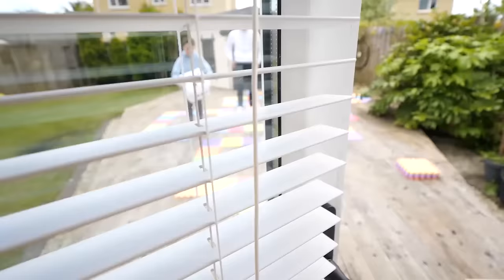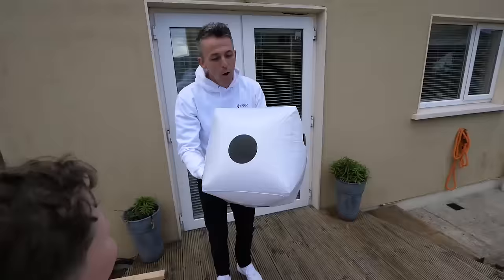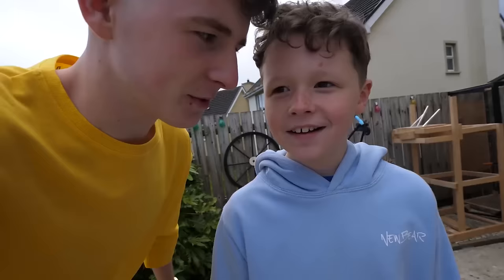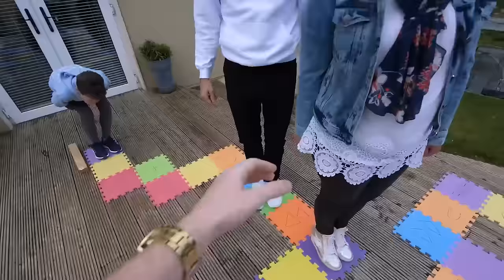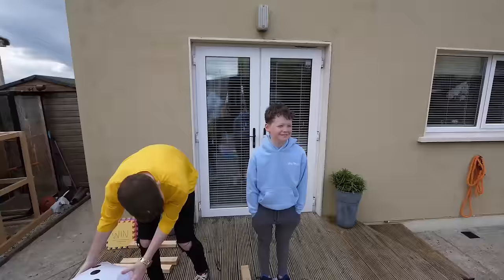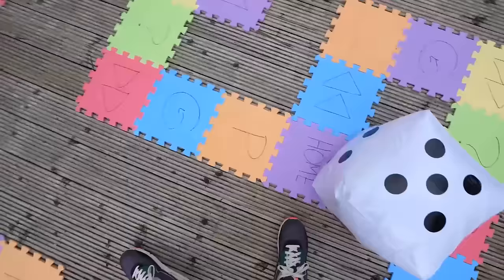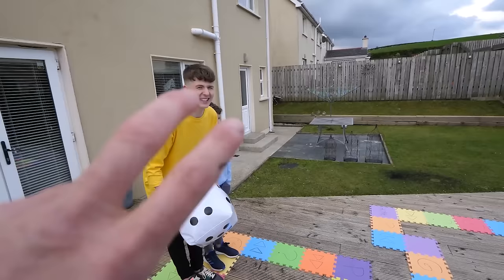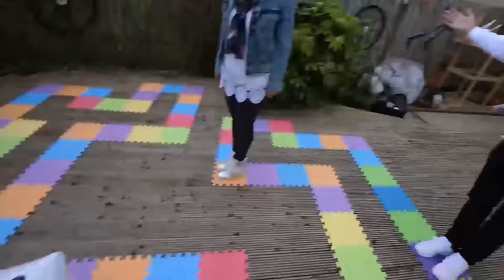GIANT BOARD GAME CHALLENGE w/FAMILY!! *Winner Gets $10,000*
We are playing the GIANT Board Game Challenge where the WINNER gets $10,000

★ SEND ME SOMETHING! ALL LETTERS & PACKAGES WILL BE OPENED ON CAMERA!!! ★
TheNewAdamb99
Derry
BT48 4FD
United Kingdom